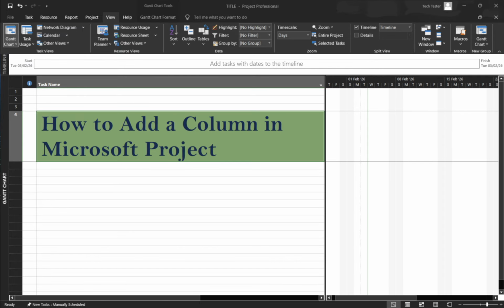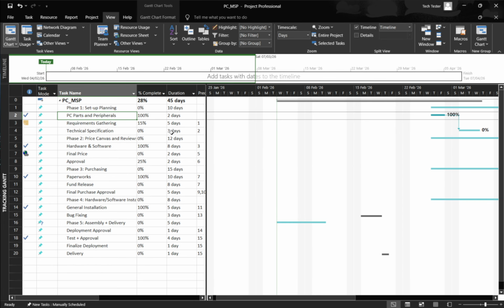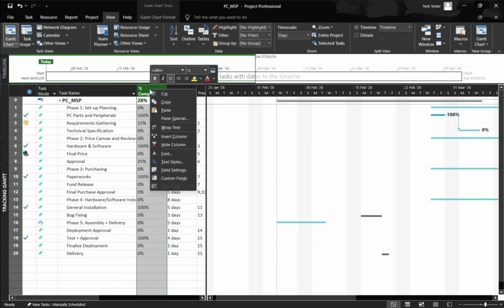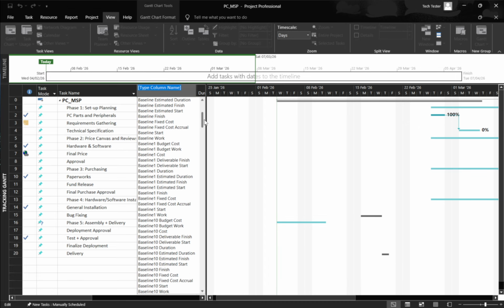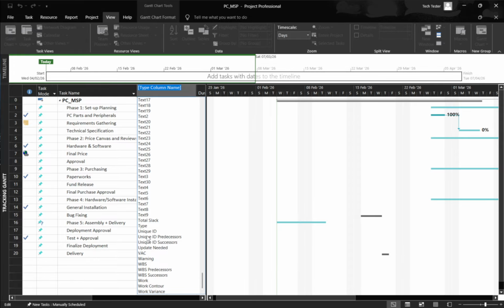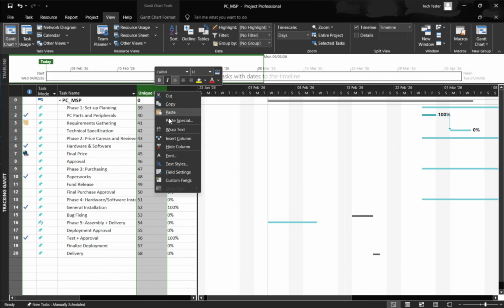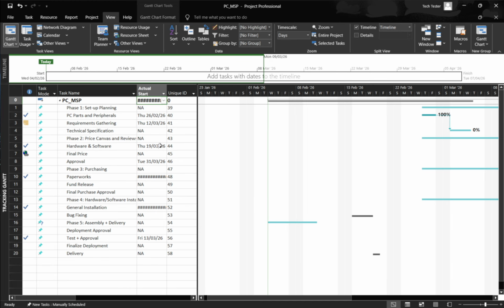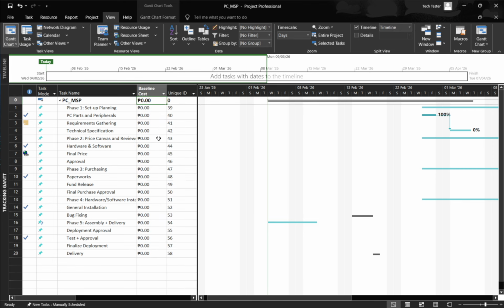How to Add a Column in Microsoft Project [2026 Full Guide]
How to Add a Column in Microsoft Project

In this video, we show you exactly how to add a column in Microsoft Project to better visualize and manage your project data. We examine the various field types available within the software to ensure your table displays the specific metrics required for your project’s success.

Customizing your entry table is essential for maintaining a clear overview of task details, costs, or scheduling constraints. By utilizing custom columns and predefined fields, we improve project organization and allow for a more tailored approach to data analysis and stakeholder reporting.

Technical Specs:
Software: Microsoft Project; Feature: Data Fields & Table Views